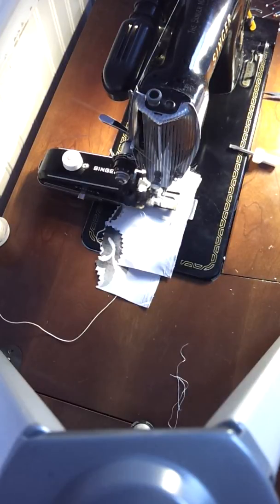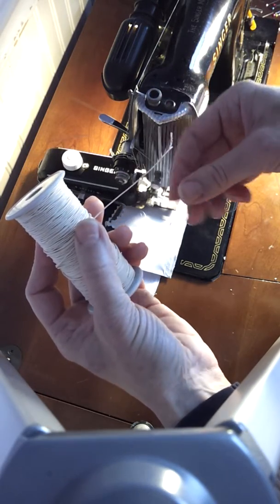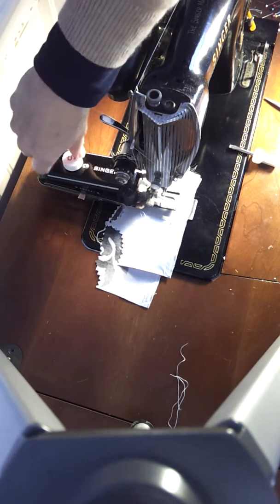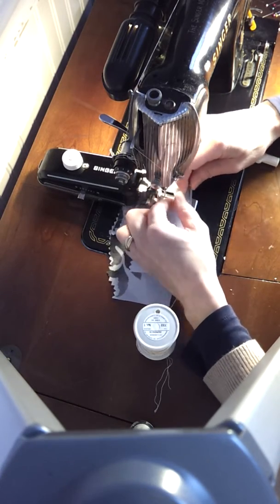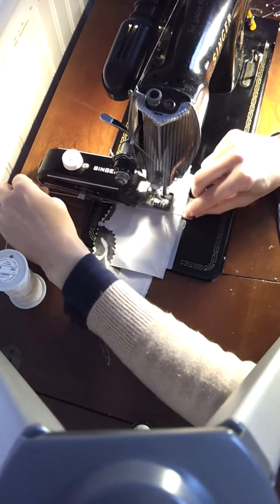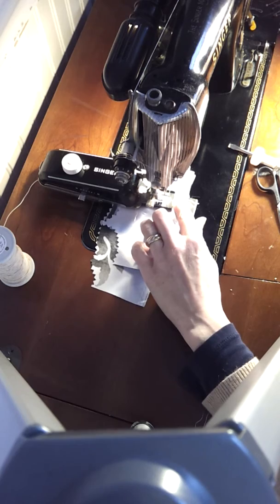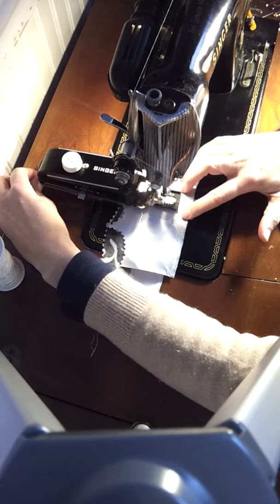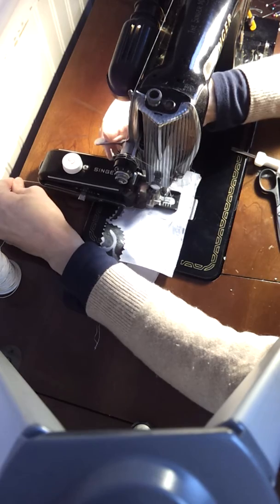Gimp buttonholes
Using gimp in your home machine for buttonholes